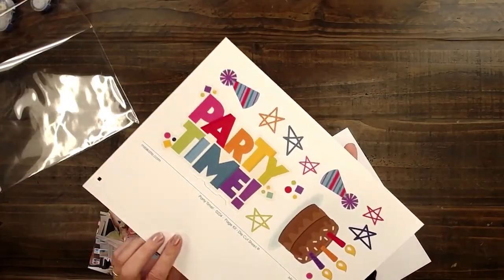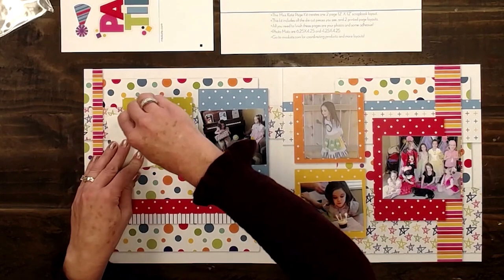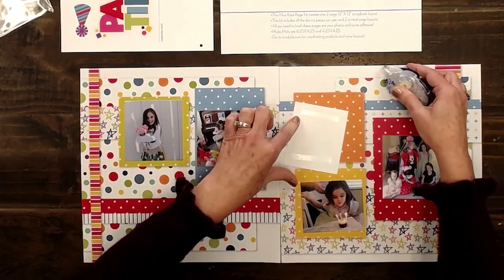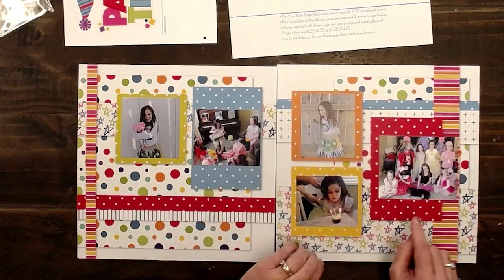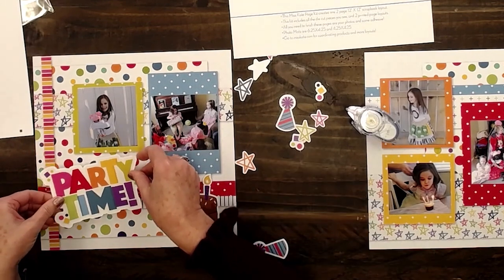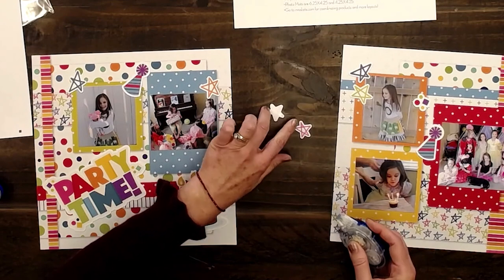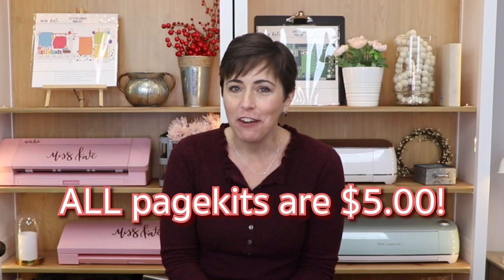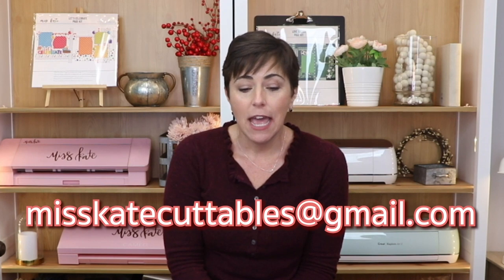Birthday Party Time Scrapbook Layout! - Fun & Easy Tutorial With Miss Kate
Join Amanda while she shows you our Party Time Page Kit.
Our Cute Scrapbook Pages Layout - Miss Kate  Scrapbooking Easy Crafts Perfect for Crop

This works perfectly for all of your Birthday Party, Bash, Parties, Celebration, Decoration, Kids Themed Party, and Children Memories.

You will discover and love that all of the pattern paper designs are pre-printed and completed for you!
No more cutting long strips of pattern paper and gluing them together. We left the fun part for you!

Page Kit Instructions:
1-Arrange your pictures on the photo mats
2-Arrange the included Die Cuts
3-Use adhesive to complete your kit
4-You are done!

LINKS!!

Follow us at your favorite place!